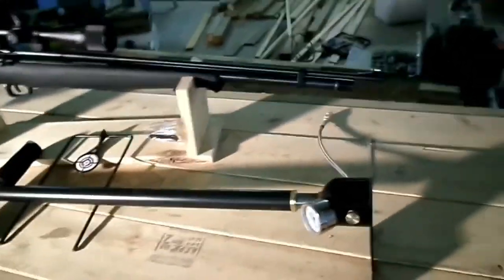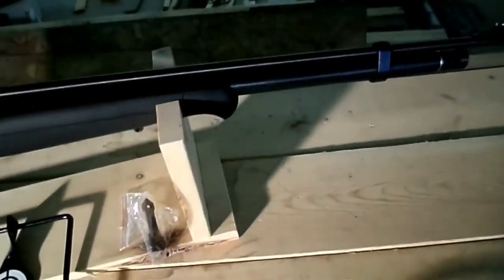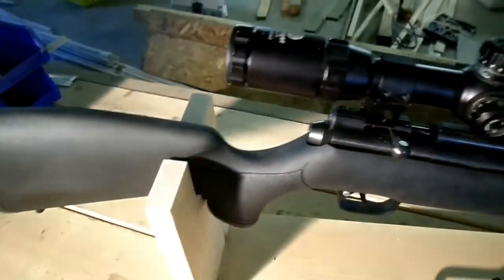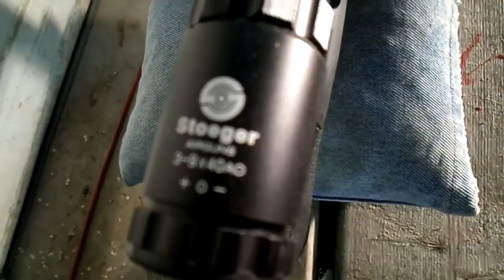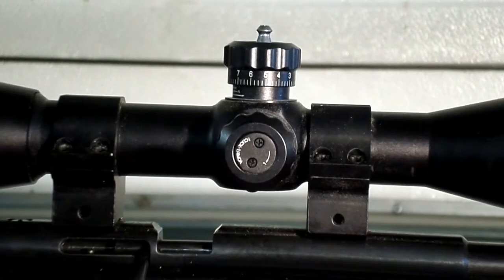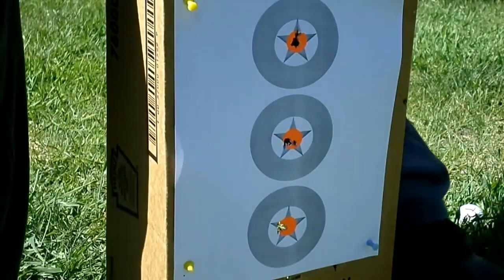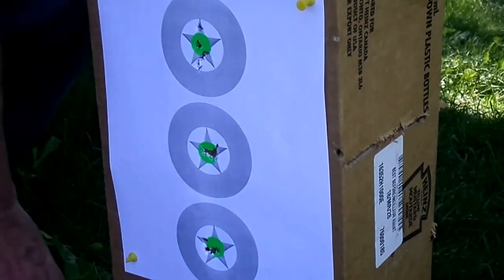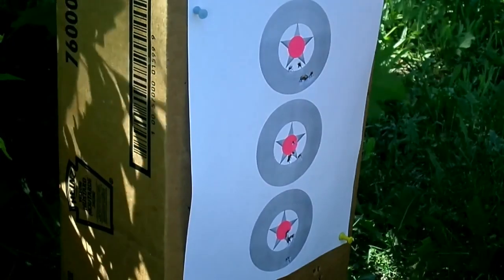Benjamin Maximus PCP Air Rifle review & Accuracy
This video is an upload to the Two Old Guys With Crossbows Playlist. Greg Hamacher and I worked hard building Two Old Guys With Crossbows, and I do not want to lose these videos.
This upload is a Benjamin Maximus PCP Air Rifle review and accuracy at 20, 30, and 40 yards. I am impressed with this gun for an entry-level PCP; I cannot complain, LOL.

Follow Me On Rumble. The videos are earlier on Rumble. I don’t cut anything from Rumble videos.

Della & The Dandelion

 By J.P. Stefanuk. Illustrations By Dennis Proulx.

This book contains five bonus coloring pages.

About this story: Della, the sheep, loved dandelions but did not eat them, even if dandelions are tasty to sheep. Della thought dandelions were the prettiest flowers in the world. One dandelion grew in Della’s pasture because the west wind blew every year when the dandelion was ready to release its seeds. Every year, the west wind blew all the seeds into the neighbor’s pasture, where Della could not go. Then Della devised a plan to stop the west wind from blowing the seeds of her one dandelion to the neighbor’s pasture. This is the story of how Della outsmarted the West Wind.

How to order:  You may have to cut and paste the link in a new window to order.

The USA.